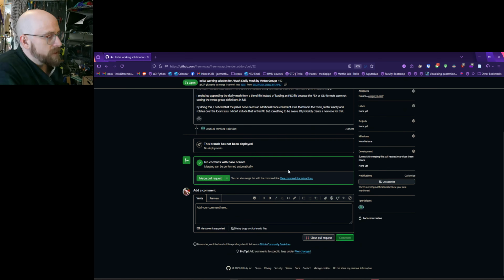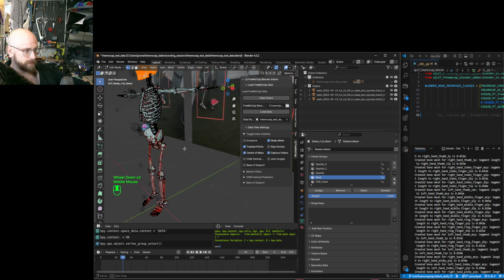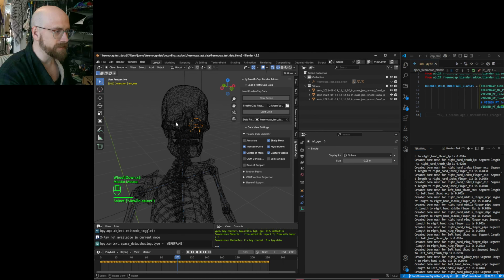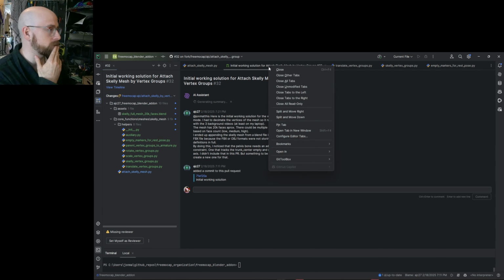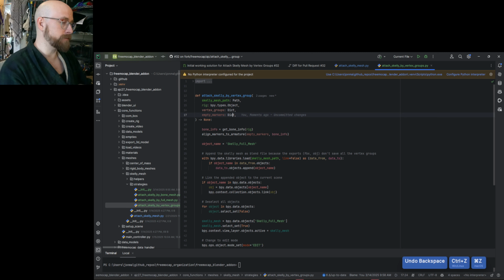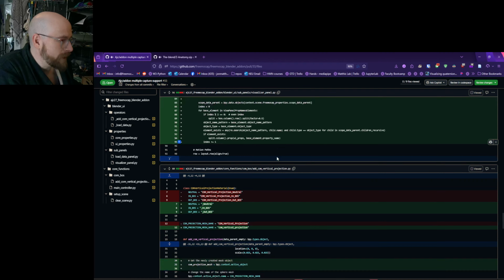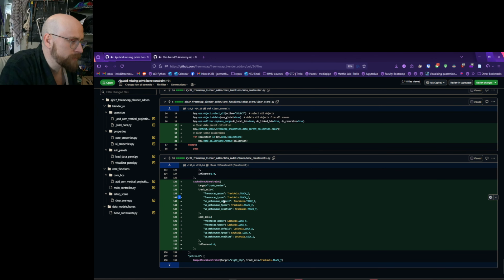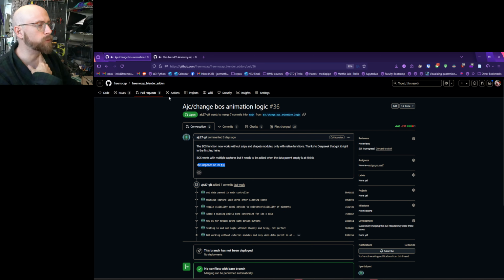2025 03 14T09 35gmt 0400 3840x2160 30fps NV12 2